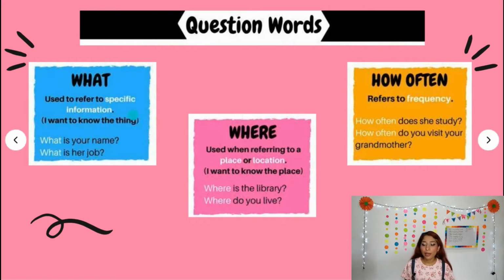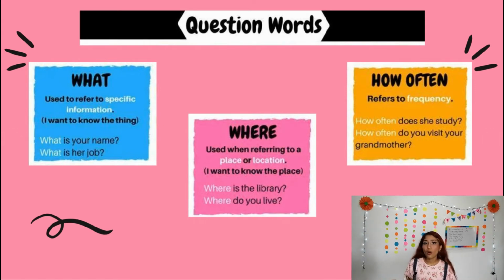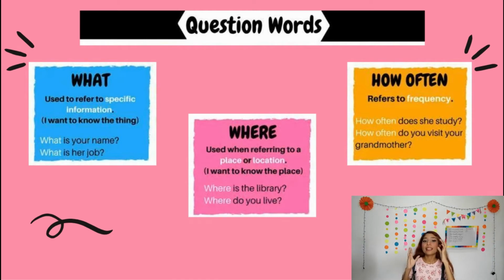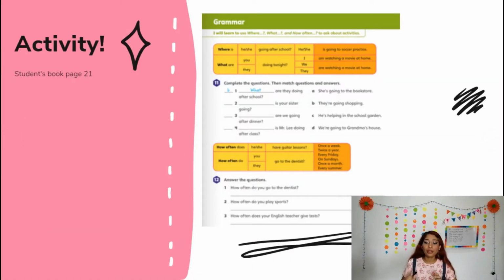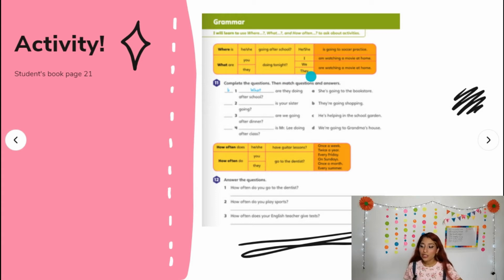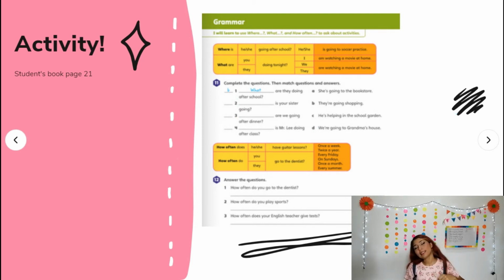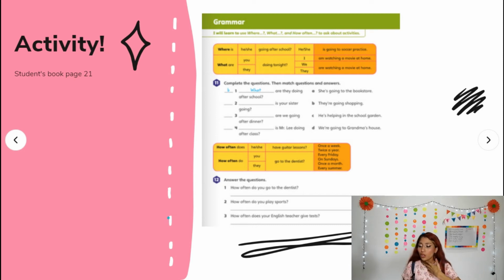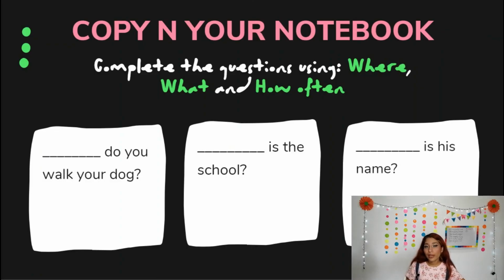4th grade - October 14th